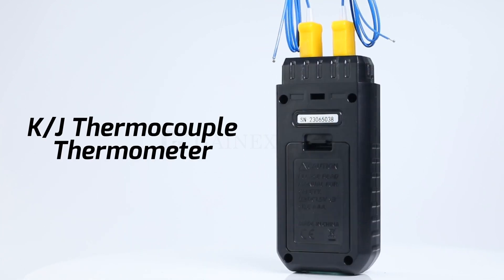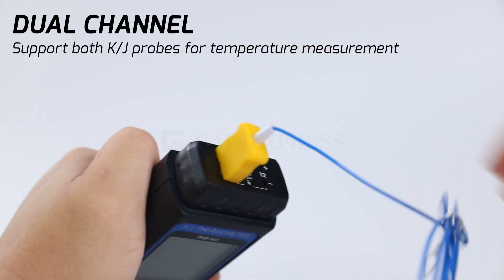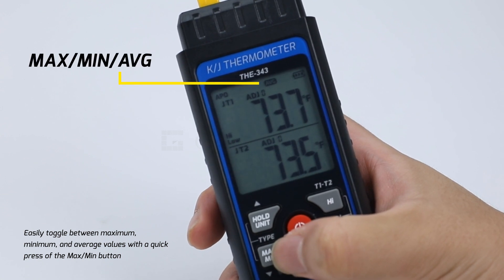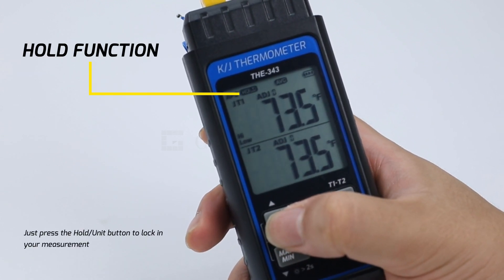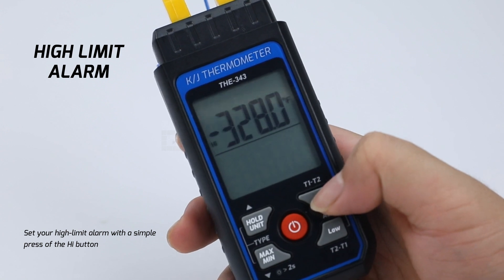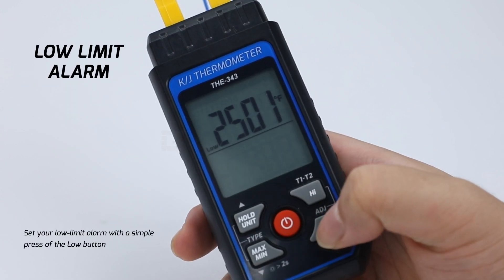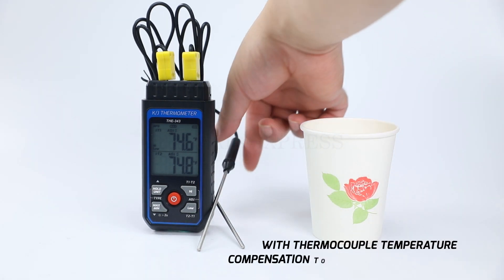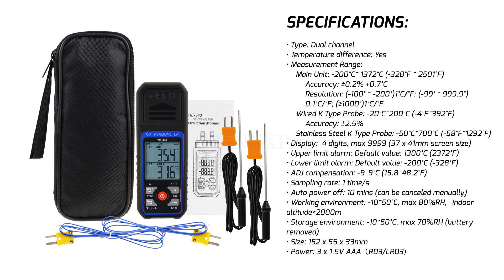THE 343 K/J Thermocouple Thermometer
• Skype -  gainexpress